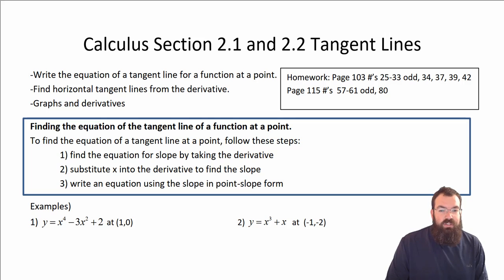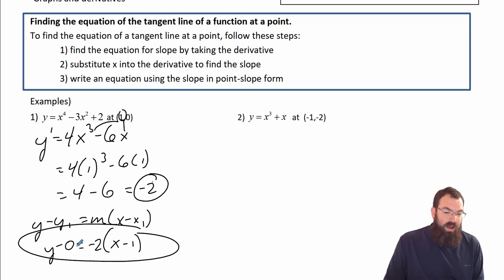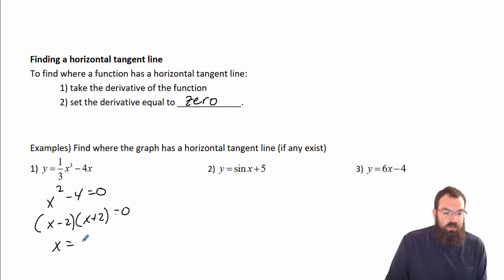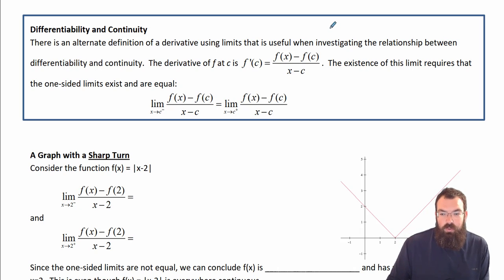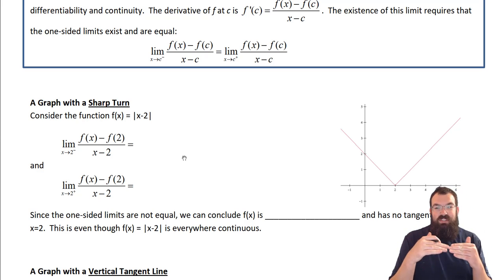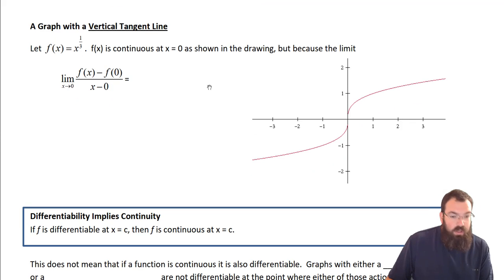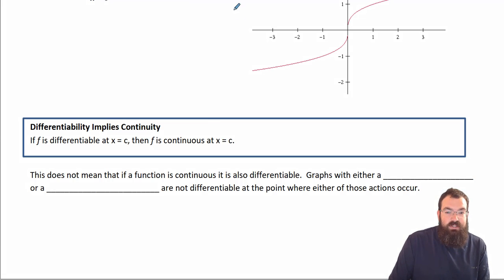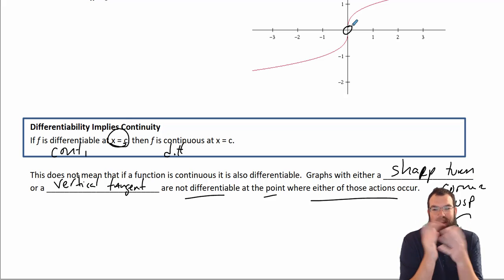BC 2 1 and 2 2